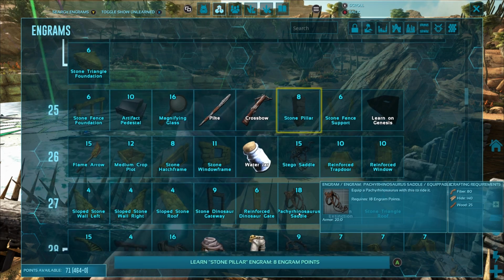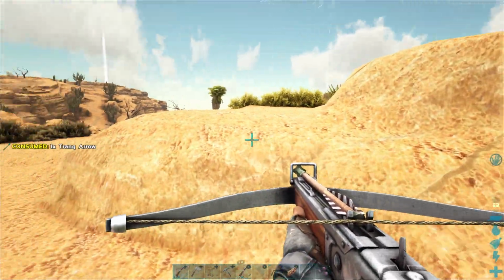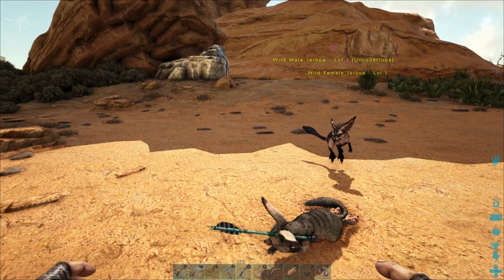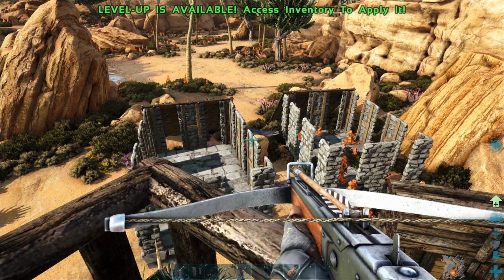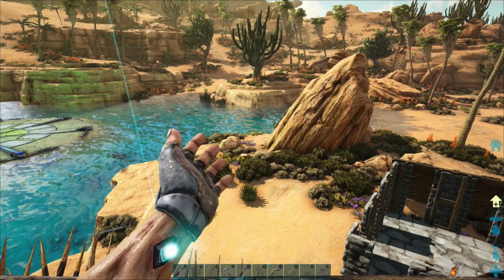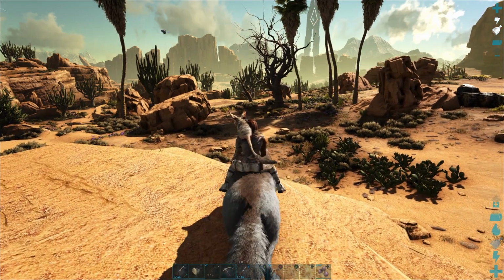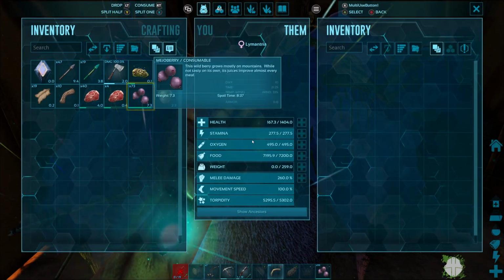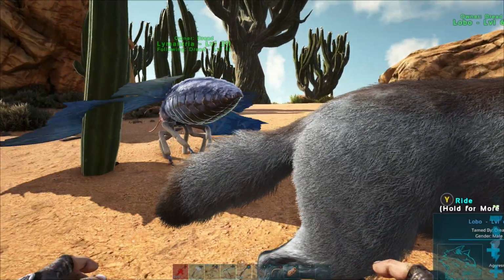New friends (with teeth)! - Hardcore Ark Scorched Earth | Ep 4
Today I begin to build traps and see if I can make some new friends. Friends that can bite things back... 4 hrs of gameplay, edited to 30 minutes. If you like this, please share it

Join me as I play, fight, survive, build, laugh and definitely die a few times. It's not all Ark. But it is all fun and games.

This channel is intended for General Audiences.

The current mod list is:
No Mods

In-Game Settings:
Taming x5
Max level is 150
Hardcore Mode - ON
No Structure Collision
Mating Interval - .001
Egg Hatch Speed - 98.0
Baby Mature Speed - 50
Baby Cuddle Interval Multiplier - .044
Everything else is Default Settings

My current PC setup is:
Tomahawk B450 Motherboard
AMD 2600x CPU
32 Gigs DDR4 RAM
RTX 2070 8GB GPU
Noctua NH-D15 Chromax cooler
1 TB Hard Drive, 4 TB Hard Drive